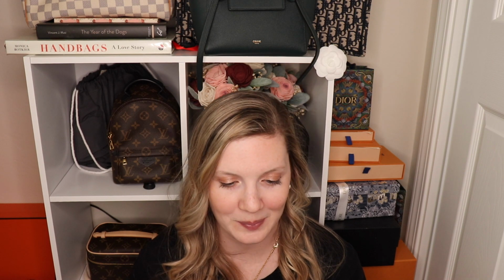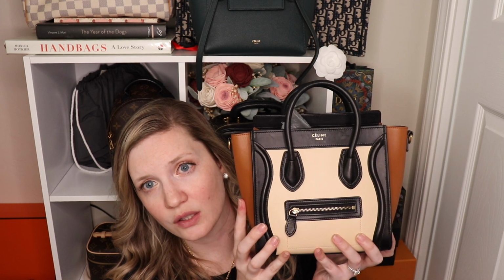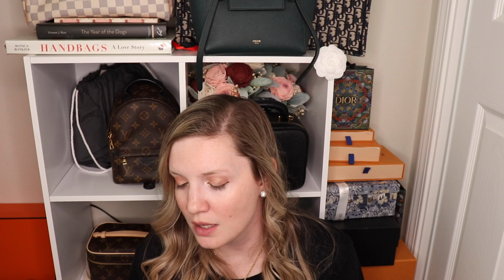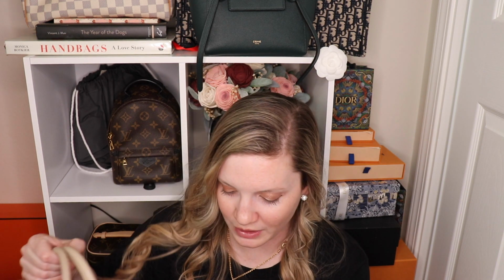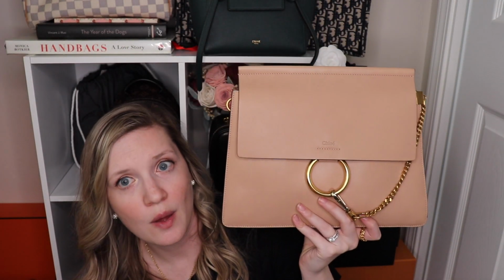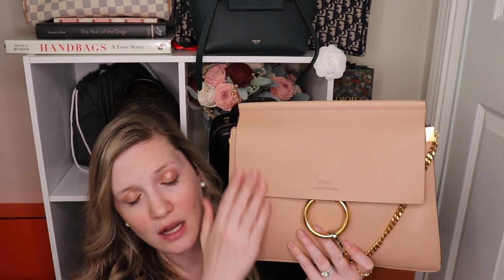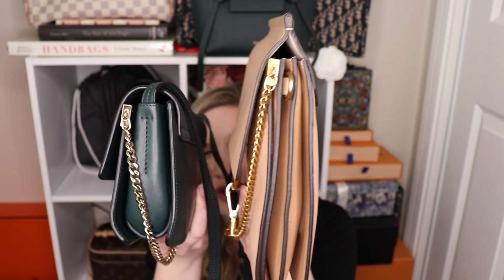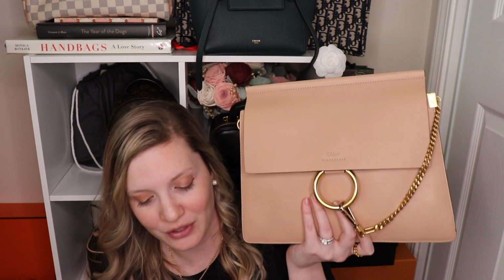Bags I Have Sold And Why Yes Another!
//Real Authentication